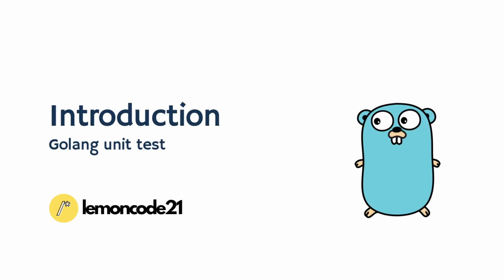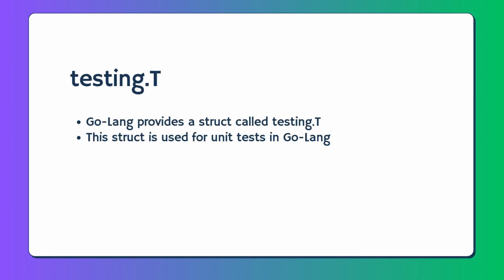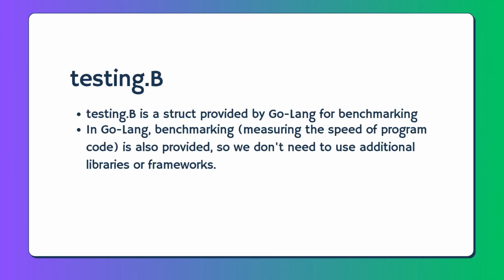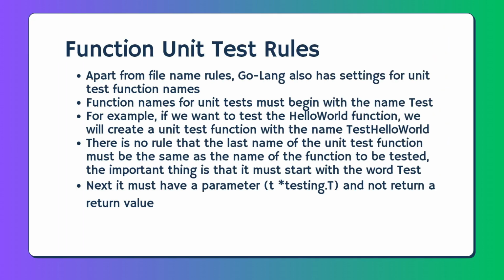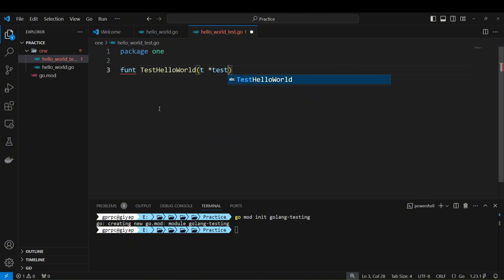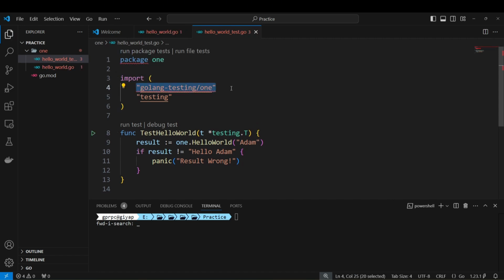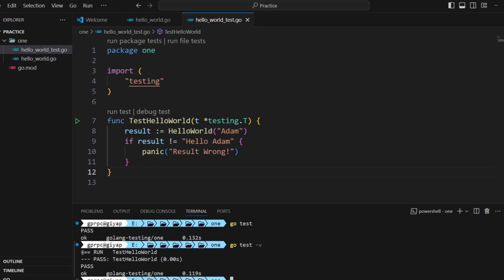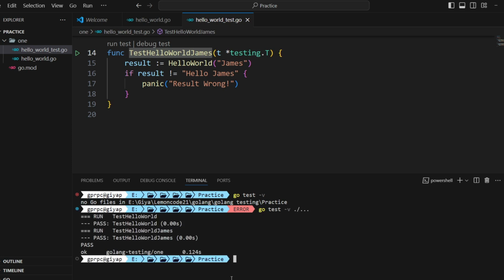Golang Unit Test - Introduction to Software Testing Part 1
Welcome to the first part of our Introduction to Software Testing series! In this video, we will dive into unit testing in Golang. Learn how to write effective and clean unit tests, understand the basics of software testing, and ensure the quality of your Go code. Whether you're a beginner or looking to sharpen your skills, this video has got you covered.

💻 Learn, Code, and Grow Together with our community.